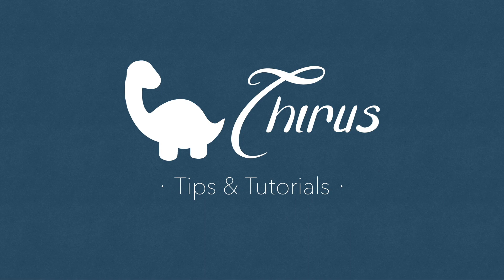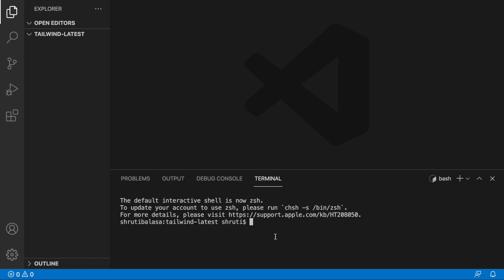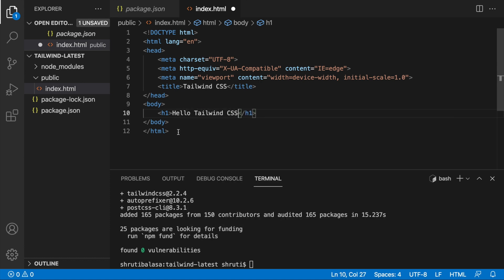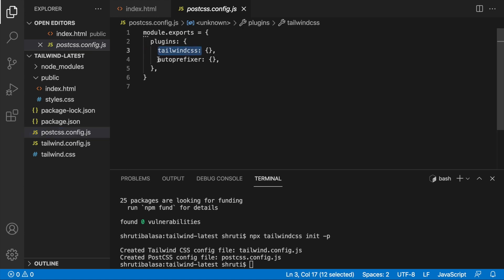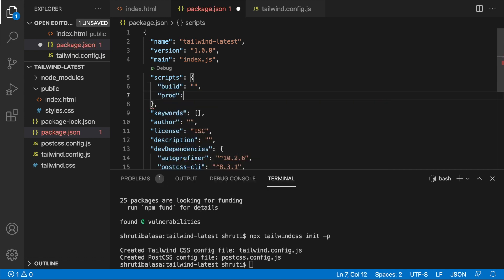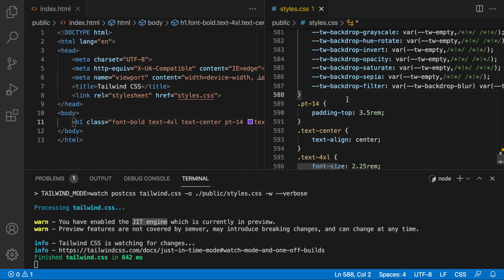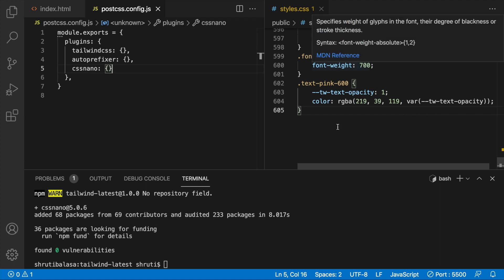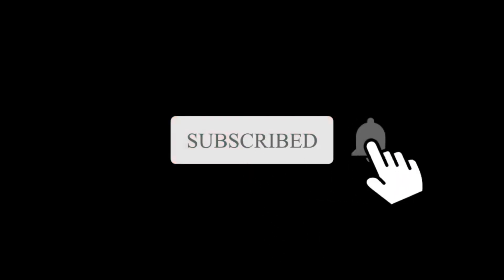Install Tailwind CSS as a PostCSS Plugin with JIT mode enabled (Latest Version v2.2)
This video demonstrates how to install Tailwind CSS in a brand new project as a PostCSS plugin - with no other frameworks. It's the latest version 2.2 as of recording this video. You will also understand how to enable JIT mode, watch your files during development and optimize & minimize your code for production.

Windows users, please change the "build" script to:
"build": "set TAILWIND_MODE=watch&postcss tailwind.css -o ./public/styles.css -w --verbose"

Thanks to Juan Carlos for pointing out the solution in comments.

In case you are on Windows and face an error "NODE_ENV is not recognised...", you must install win-node-env. So just run:

npm install win-node-env